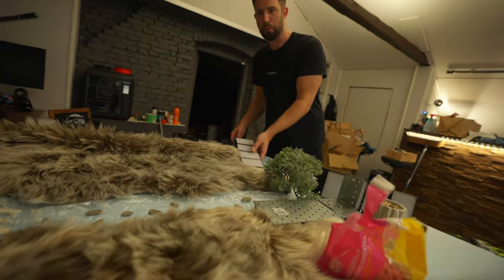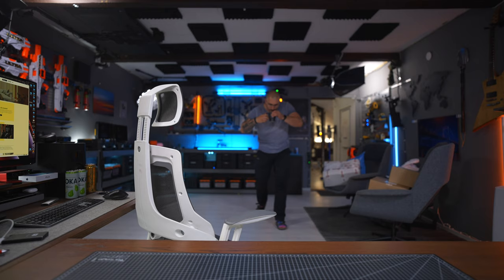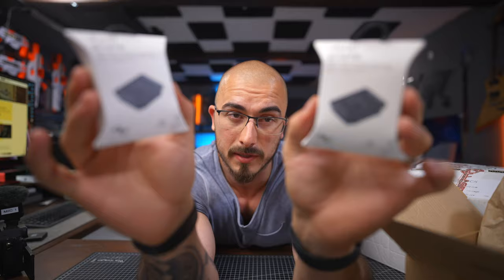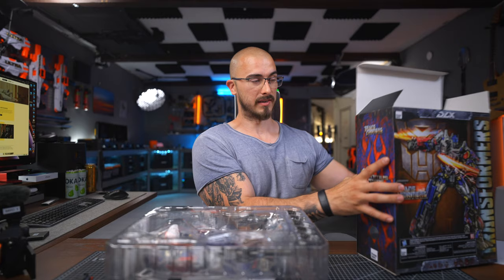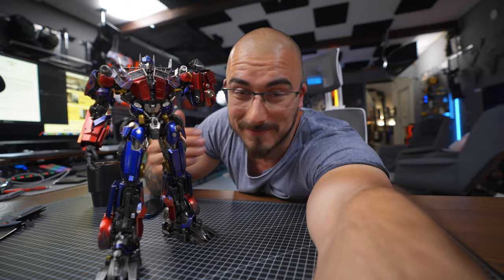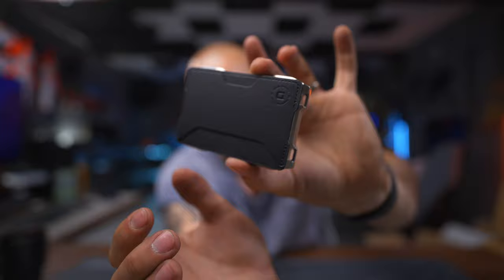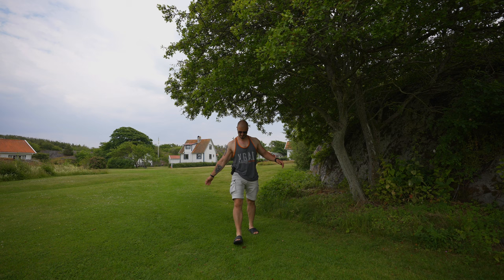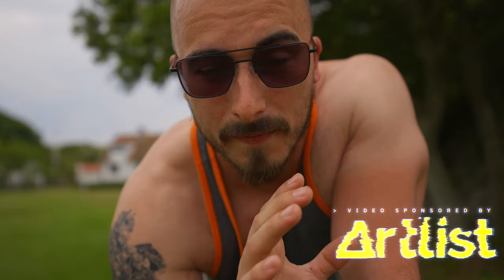i waited over 7 months for this...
2 MONTHS FOR FREE ON ARTLIST

NERF GUNS
HYPER SERIES